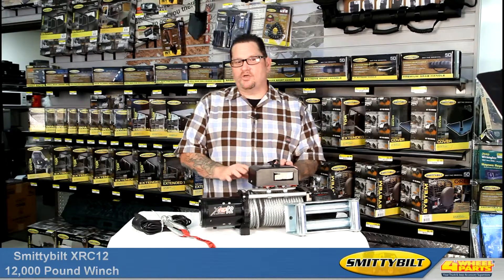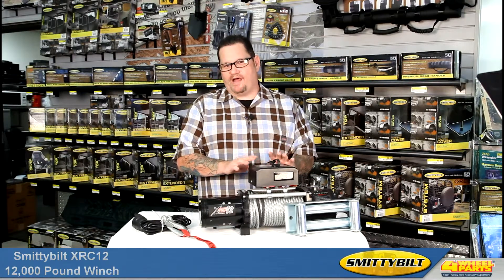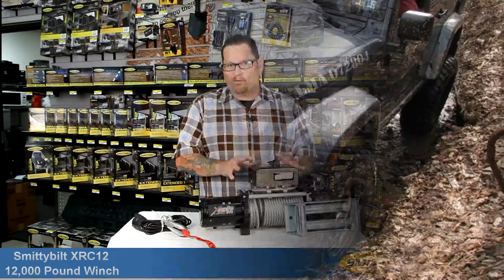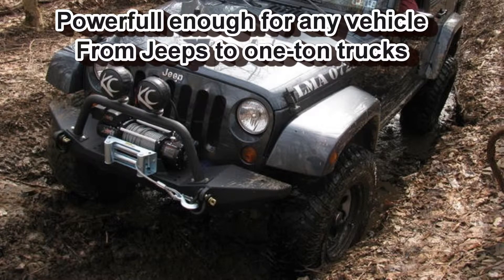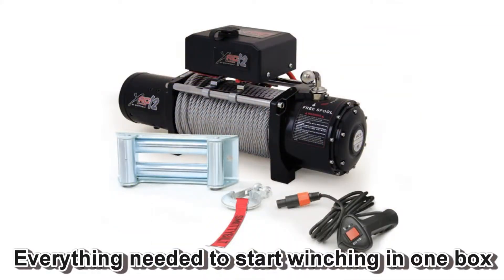Smittybilt XRC12 12,000 Pound Winch - Winches & Recovery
Smittybilt's XRC12 12,000lb Winch is one of their most powerful winches and it's perfect for serious off-roaders and one ton truck owners, because of it's power and reliability. This workhorse is equipped with a massive 6.6HP Series wound motor and a 3-stage planetary gear system with a 296:1 gear ratio that delivers consistent speed, power and reliability.

ABOUT 4WHEELPARTS
4 Wheel Parts is the number one supplier of off-road products for Jeeps, trucks and SUVs on the planet. We put our customers first in everything we do by providing the best truck, Jeep and SUV accessories, with superior service and value. When 4 Wheel Parts opened its doors in 1961, the motto was "Quality Parts, Lowest Prices, Fastest Service and Fully Guaranteed." Powered by that attitude, 4 Wheel Parts grew from a one-person operation to the nation's largest distributor of off-road parts and accessories. Today, over 50 years later, our customers still demand superior service — and we strive to deliver at every opportunity.  We also offer Free Shipping* on UPS Ground orders, a 90-day price guarantee, expert phone reps who can answer your product and technical questions, plus an extensive collection of product videos and reviews.